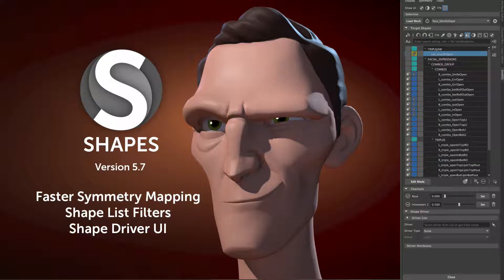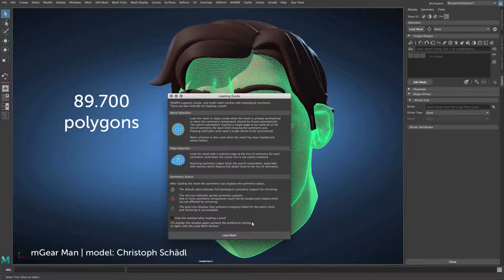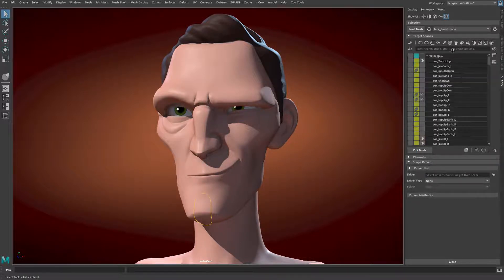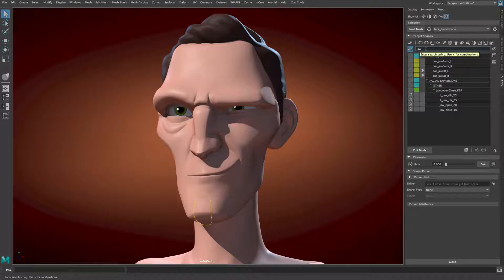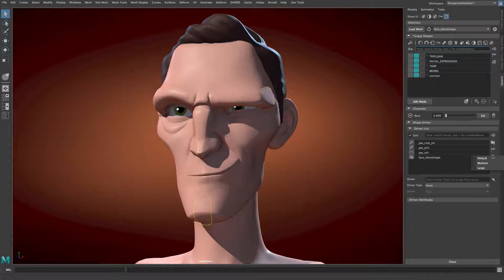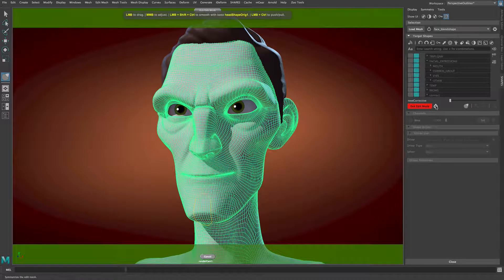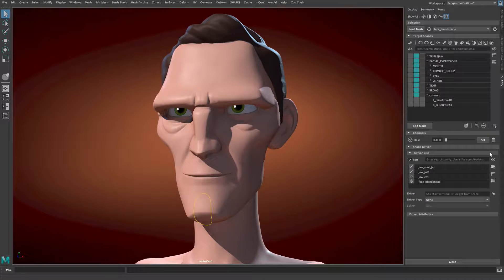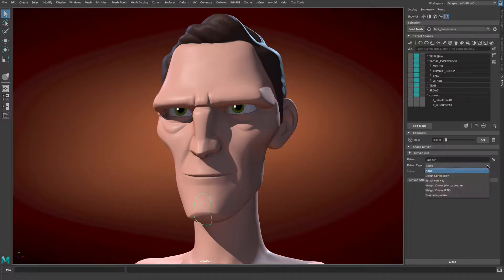SHAPES 5.7 Update